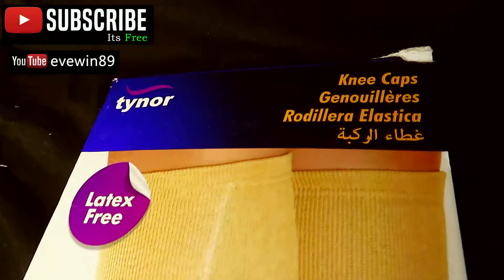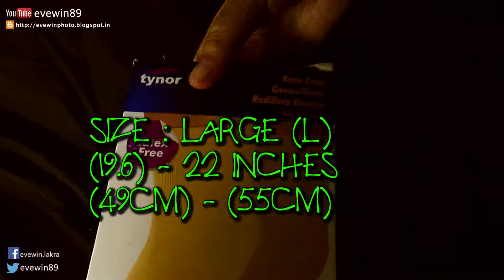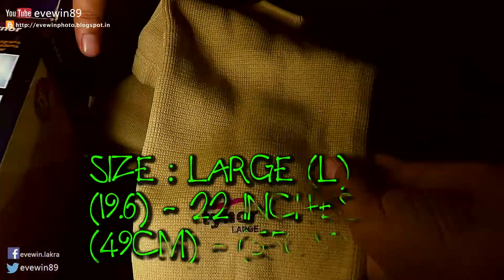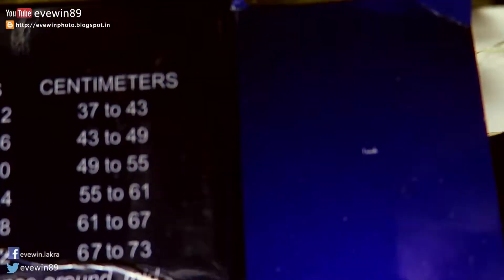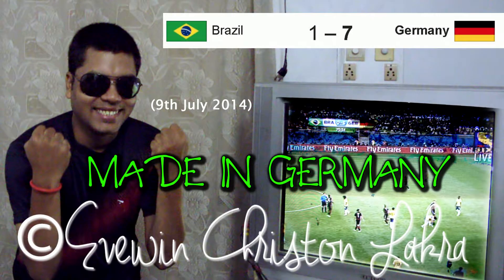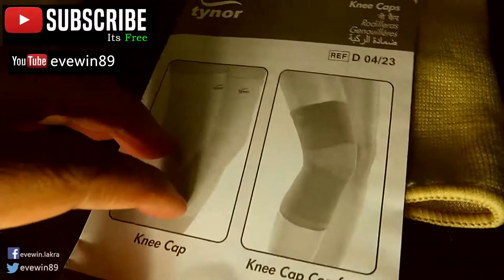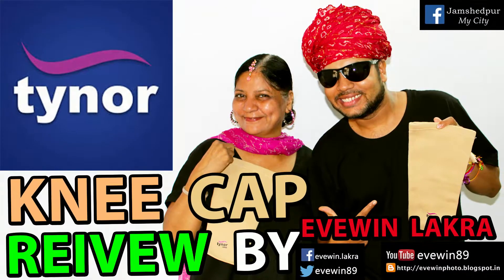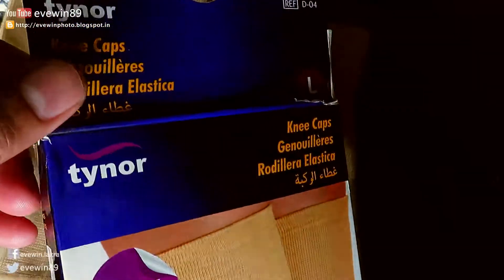TYNOR - KNEE - CAP - REVIEW - BY - EVEWIN - LAKRA - YOUTUBE - VIDEO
PRODUCT NAME:
Tynor Stretchable Knee Cap for Pain Relief - XL (Pair)

Designed to support the limbs & joints, pain and inflammation during injury
Four-way stretchable and comfortable knee cap
Provides therapeutic warmth and adequate compression
Better sweat absorption with no rashes and allergy
Sizing Guide: Size - XL, Inches - [22 to 24.4] cm - [55 to 61]

TYNOR - KNEE - CAP - REVIEW - BY - EVEWIN - LAKRA

SIZE : LARGE (L)
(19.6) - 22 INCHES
(49CM) - (55CM)

ALSO AVAILABE IN MANY OTHER SIZES:

S (SMALL)
M (MEDIUM)
L SIZE : LARGE (L)
XL
XXL
XXL

REALLY SOFT KNEE CAP

(INDIAN RUPEE)

MADE IN GERMANY PRODUCT

MAIN FEATURES OF TYNOR - KNEE - CAP ARE:

1. HYPO-ALLERGENIC

2. 4-WAY STRETCH

3. UNIFORM COMPRESSION

4. SIMPLE PULL ON APPLICATION

THEY'VE ALSO PROVIDED ONE LEAFLET INSIDE THE BOX (FOR PRODUCT INFO.) MULTI-LINGUAL

SO YA THIS IS A THUMBS-UP PRODUCT

I'VE PURCHASED THIS  TYNOR - KNEE - CAP/CUP

FOR MY MOM.

I'LL BE TELLING YOU PEOPLE THE ACTUAL REVIEW AFTER USING THE PRODUCT. !

BUT FOR NOW I CAN SAY ITS A THUMBS-UP PRODUCT

THE FABRIC IS REALLY NICE

THE ELASTIC IS REALLY NICE

SO YA ITS A THUMBS-UP PRODUCT

I'VE BOUGHT IT AT A WONDERFUL DISCOUNT.

I'M GONNA POST THE LINK OF THIS PRODUCT

DESCRIPTION OF THIS VIDEO

SO GUYS IF YOU LIKE THE REVIEW VIDEO

More Interesting Videos Coming in the Near Future :) Enjoy. !

THIS IS EVEWIN LAKRA SAYING PEACE TO ALL & ENJOY YOUR SPORTS..! :)

Evewin Lakra - Journey - To - TVS Himalayan Highs Season-3

(Exclusive All Episodes PlayList Link)